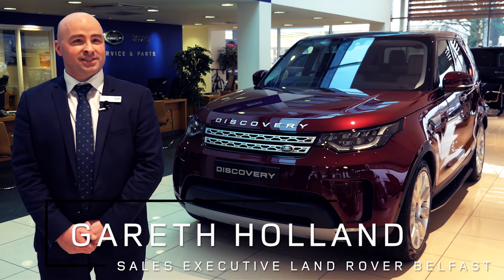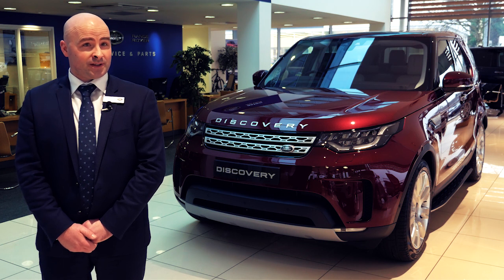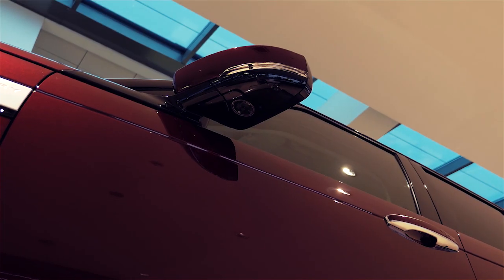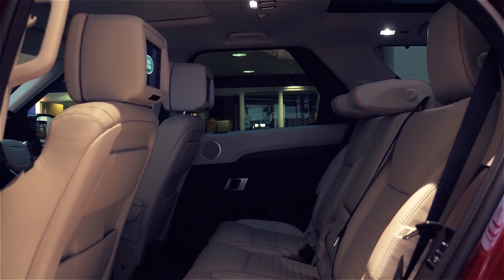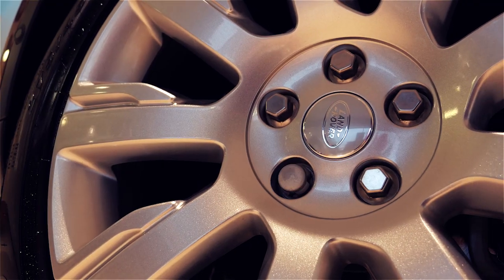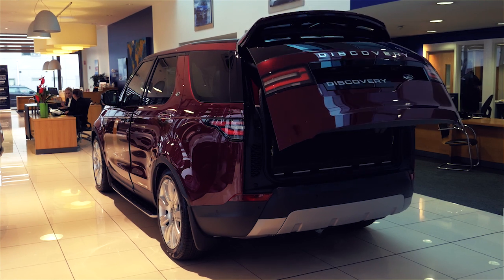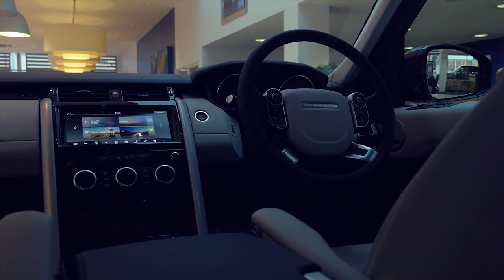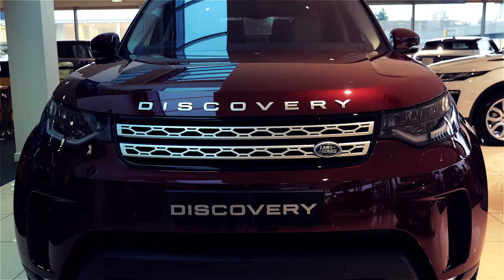The All-New Discovery - Now at Land Rover Belfast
The All-New Discovery is Land Rover's most versatile SUV and is now available at Land Rover Belfast to test drive.